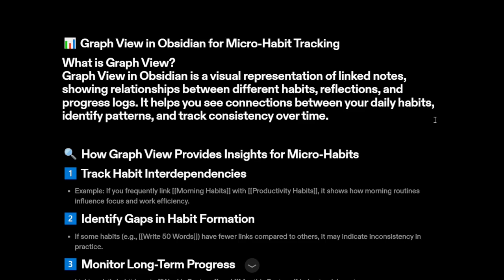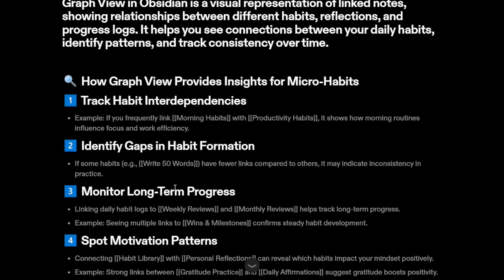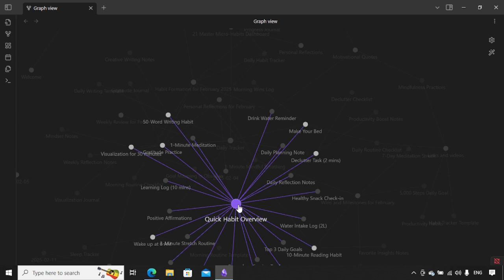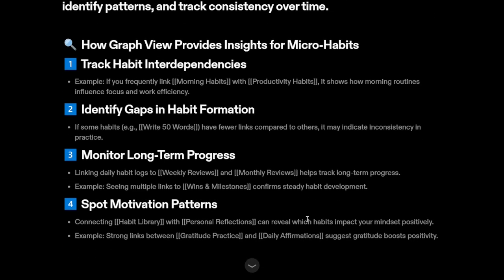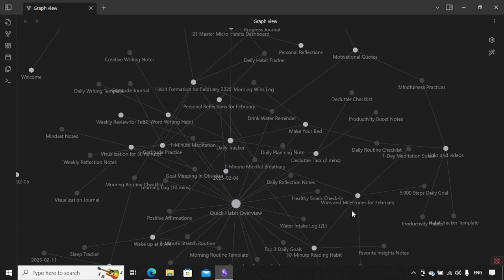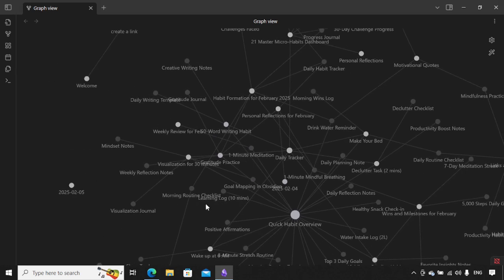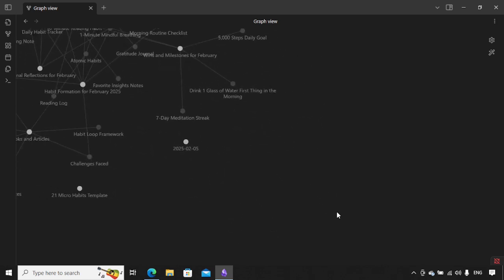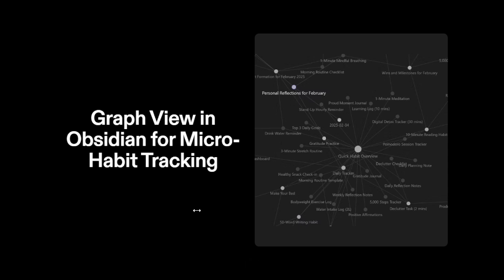How Graph View helps to provide Valuable Insights in Obsidian.